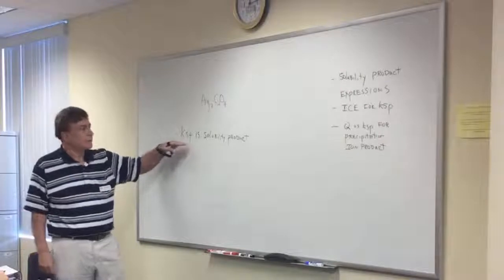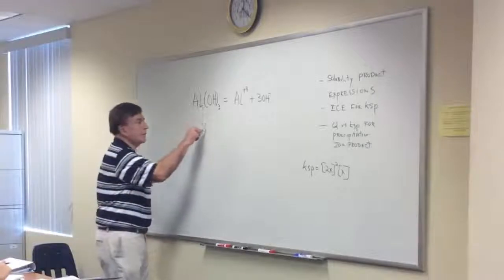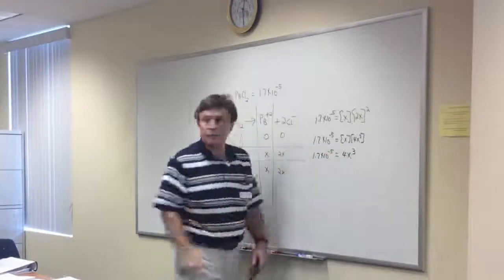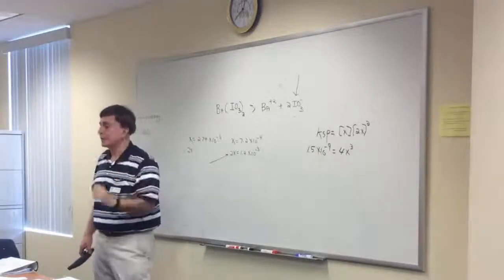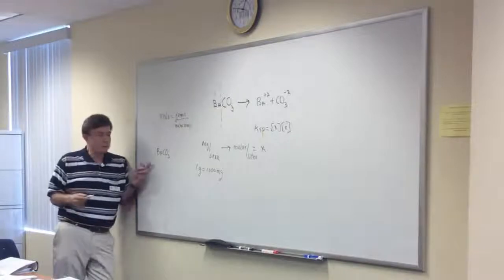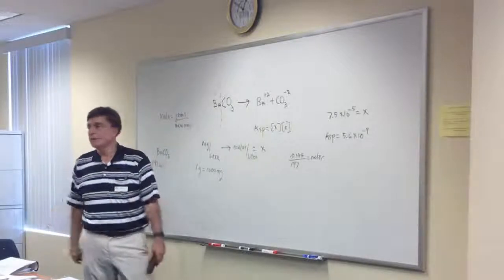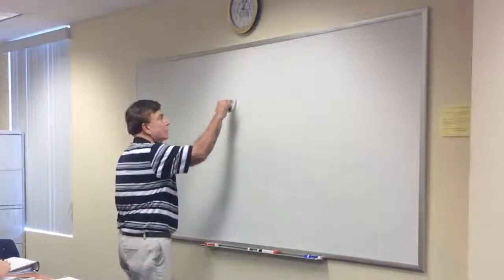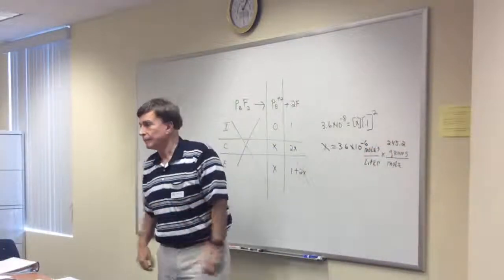CHM 1046 Solubility Problems Review Session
In this video, Mike Della Selva reviews solubility problems for CHM 1046.